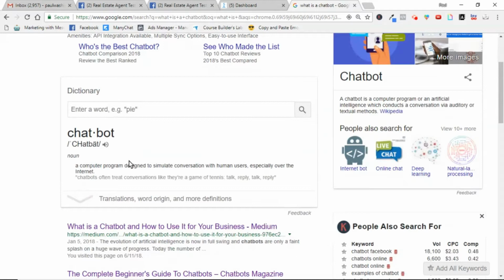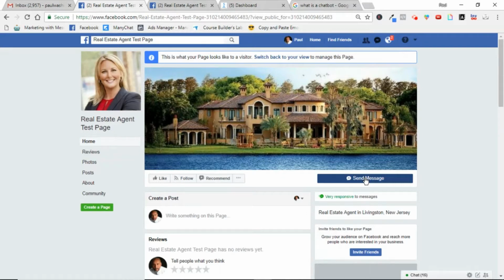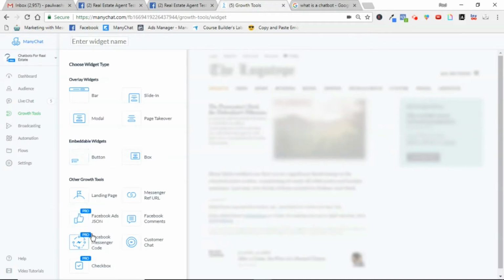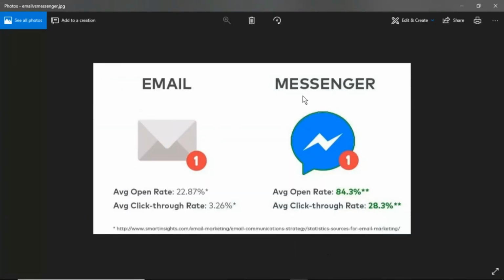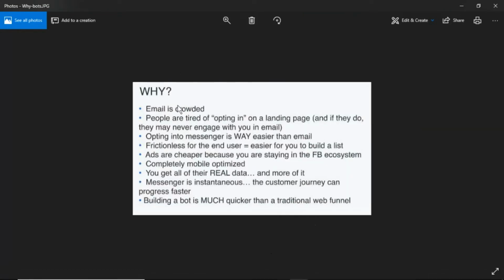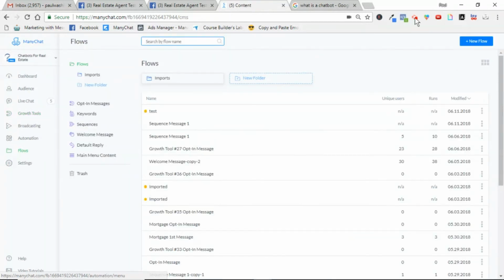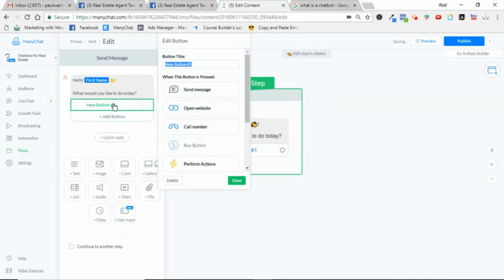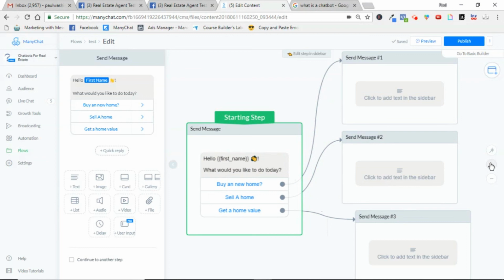Video #1 Introduction To Real Estate Chatbot Marketing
Overview of how real estate professionals can use chatbots to market their businesses.